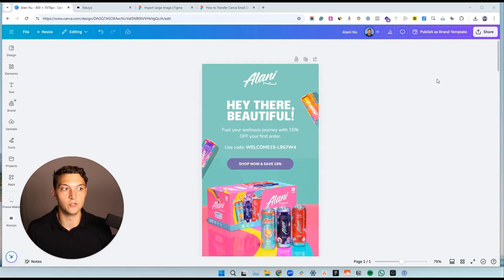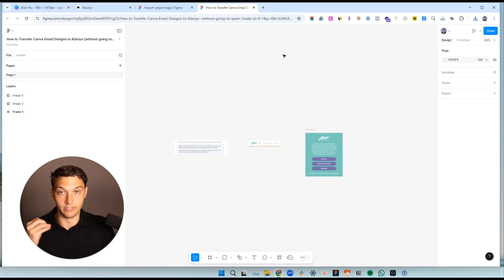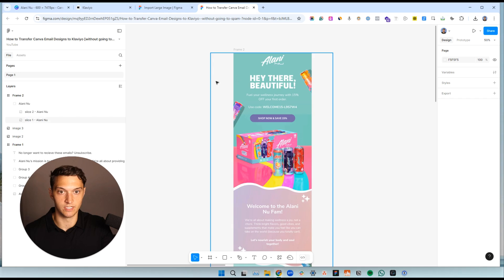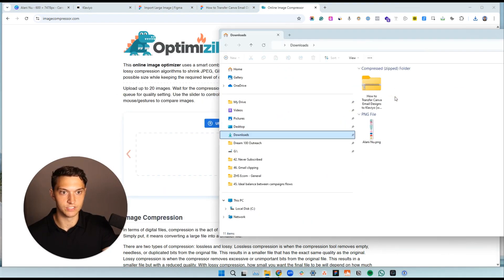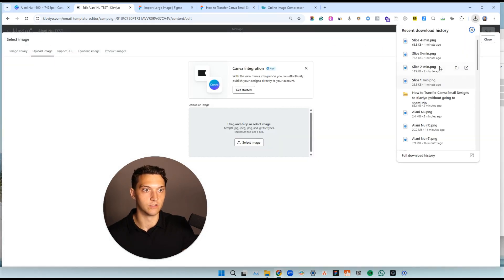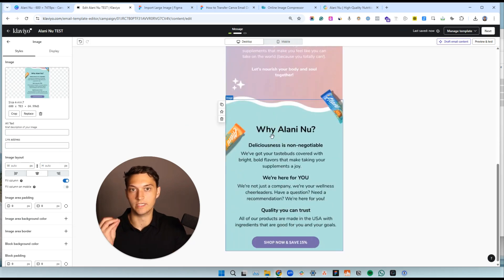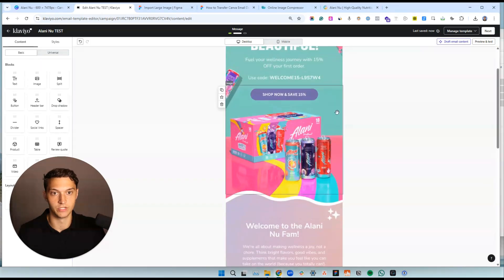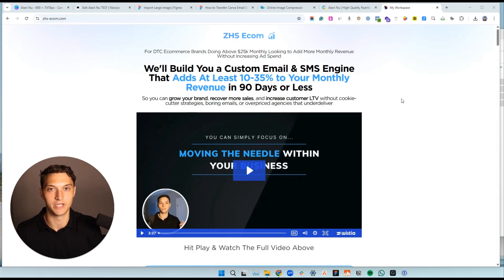How to Transfer Canva Email Designs to Klaviyo [without going to spam]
If you’re running a DTC Ecommerce brand and want us to help you add revenue, apply

Timestamps:
00:00 Introduction
00:27 Exporting Your Design from Canva
01:01 Using Figma for Image Slicing
01:20 Importing and Slicing Images in Figma
03:38 Compressing Image Slices
04:17 Creating and Optimizing Your Email in Klaviyo
05:50 Ensuring Deliverability and Final Tips
08:24 Conclusion and Client Success Stories

In this video, Zach Schieffer, an expert in email and SMS marketing who has generated over $20 million for clients, shares the step-by-step process of transferring stunning email designs from Canva to Klaviyo without ending up in the spam folder. You'll first export your design from Canva, and then use Figma for creating image slices. The tutorial covers downloading, compressing, and optimizing these slices for both light and dark modes in Klaviyo campaigns. Essential tips include adding alt text and links to improve deliverability and conversions. The video also includes insights on creating a robust footer with live text to ensure emails look great in any mode. For a deeper dive and professional assistance, viewers are invited to visit zhs-ecom.com for case studies and consultation opportunities.